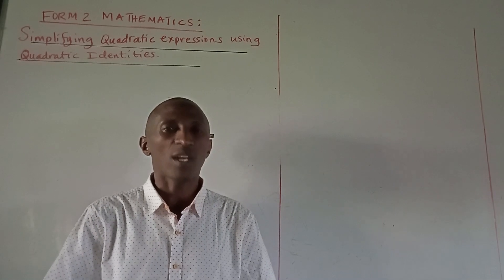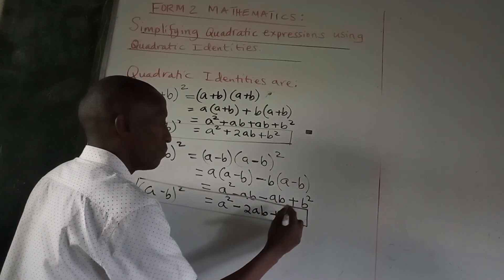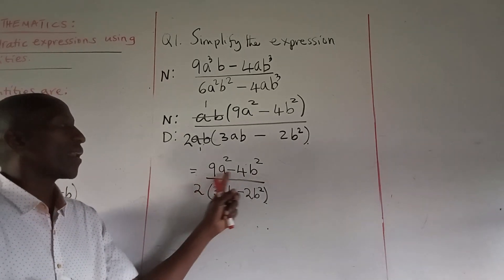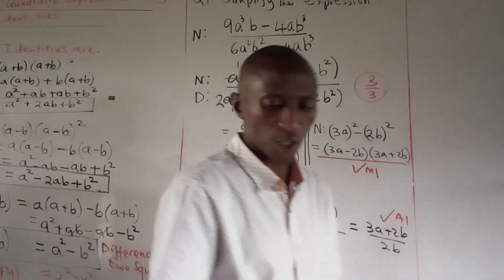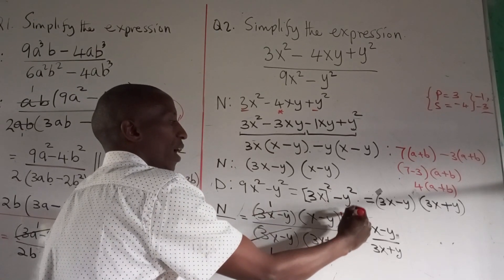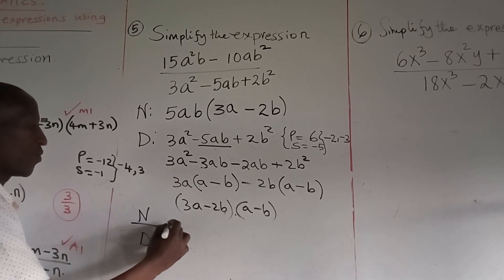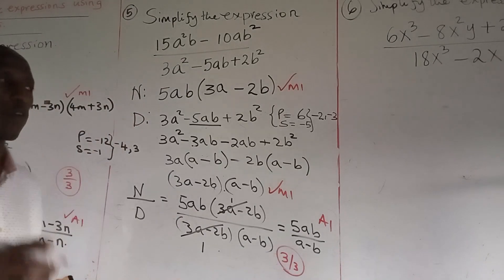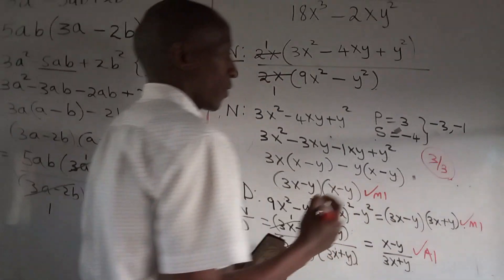Simplifying Algebraic-Quadratic Expressions Using Quadratic Identities & Difference of Two Squares.